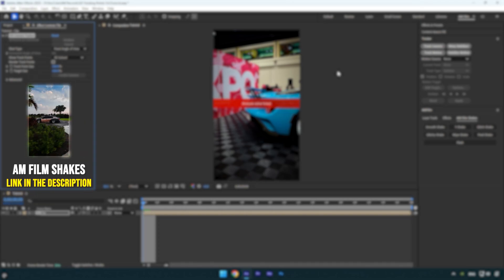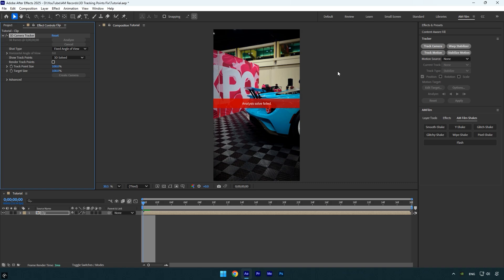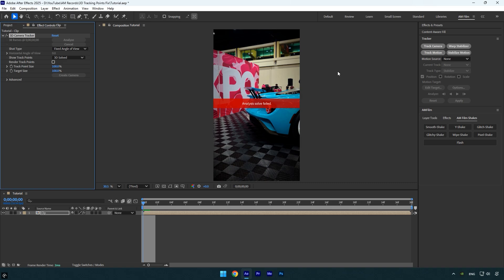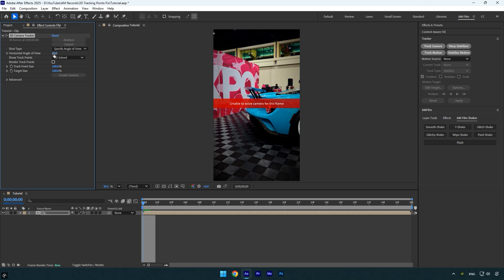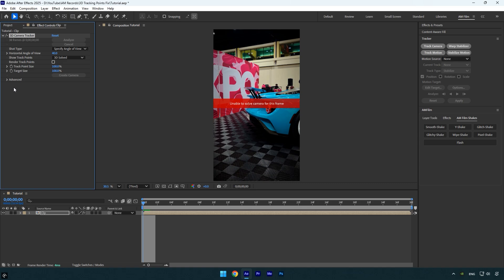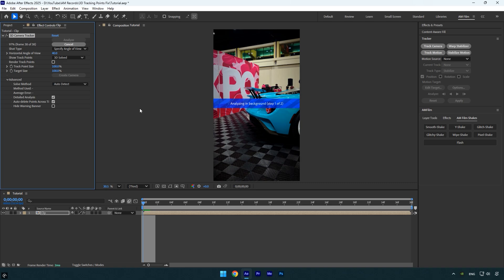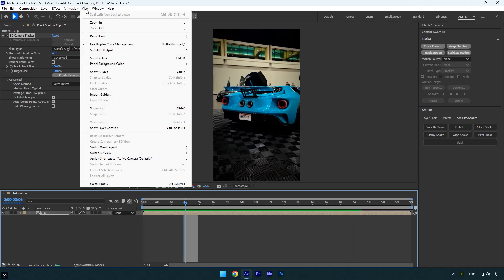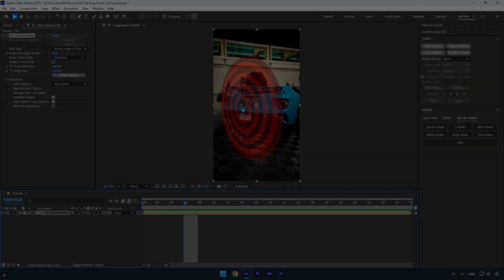Fix 3D Camera Tracker Problems in After Effects (No Track Points, Analysis Solve Failed etc.)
Having trouble with the 3D Camera Tracker in After Effects? 😬
No track points appearing? "Analysis Solve Failed" and "Unable to solve camera for this frame" error popping up? Don't worry, in this quick tutorial, I'll show you how to FIX the most common 3D Camera Tracker issues in just a minute.

AM Film Shakes - JSX Panel Version for After Effects

CPU: i7-14700K
GPU: RTX 4060 Ti 16GB
RAM: Kingston FURY Beast 32GB